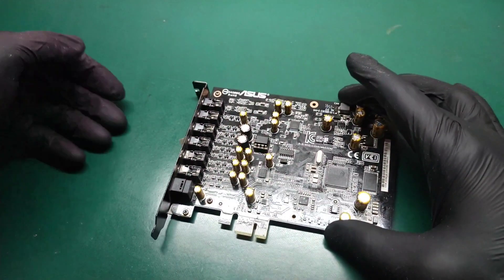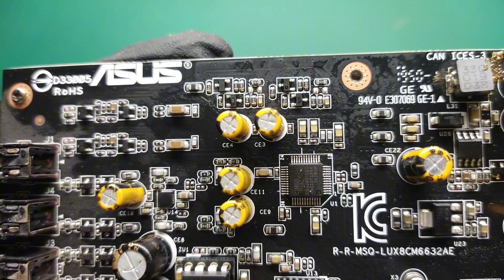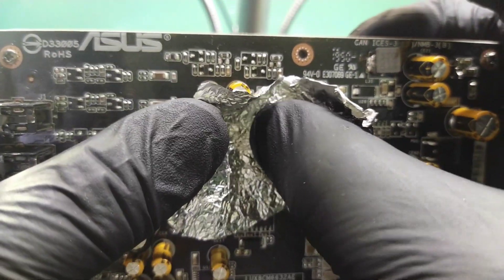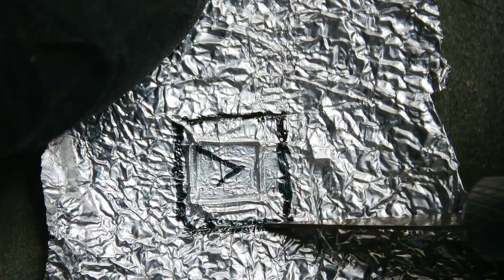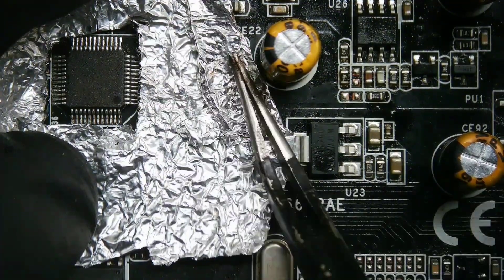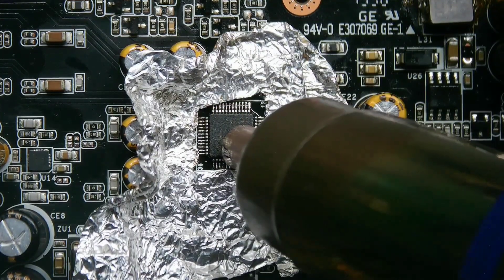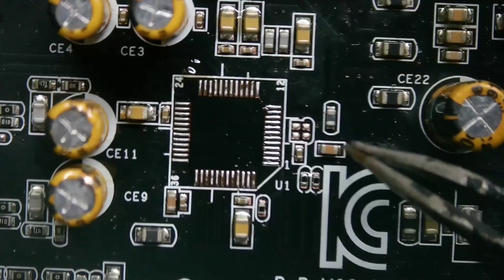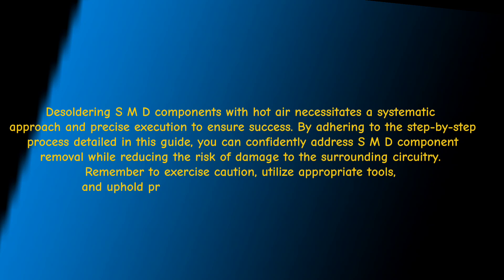Desoldering SMD IC using Aluminum Foil. How to use Kapton Tape in soldering. Easy Soldering Tips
In this Video We learn how to solder Quad Flat Package 44 Pin SMD IC. Soldering such type of ICs requires Special skills.This video is all about discussing techniques for managing heat during de-soldering, particularly for surface mount devices (SMDs). Using Aluminum or Kapton tape helps secure SMD components in place to prevent them from being displaced by hot air blow. Aluminum foil is very useful, especially when dealing with ICs that have smaller components nearby. The key is to apply heat judiciously; selecting the right temperature and tools is crucial to avoid damaging sensitive components while ensuring the solder flows appropriately. Keeping heat focused on the necessary areas for the shortest amount of time is indeed a significant part of successful soldering.

IC soldering Tips and Tricks